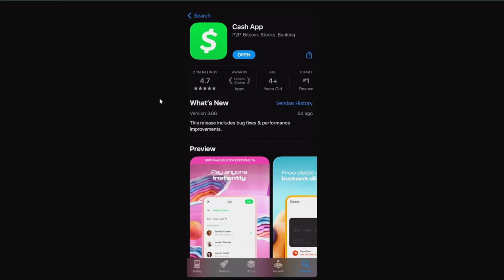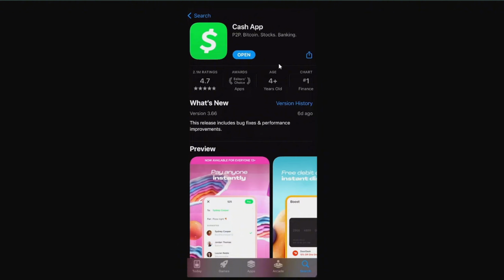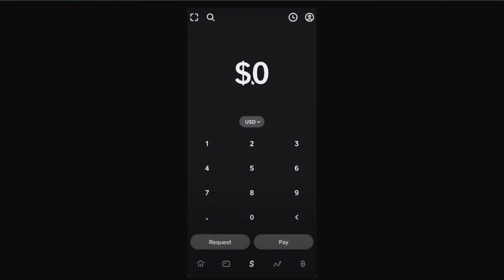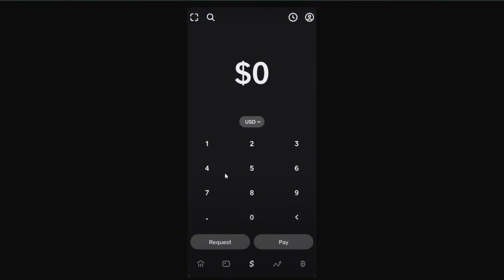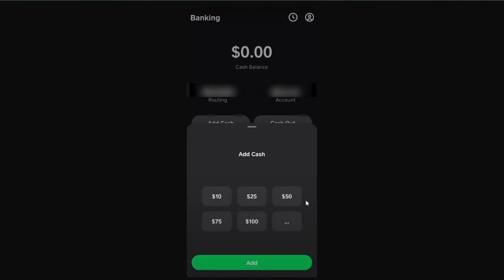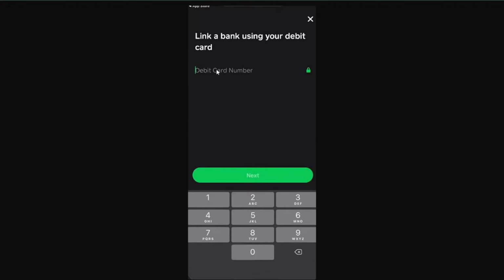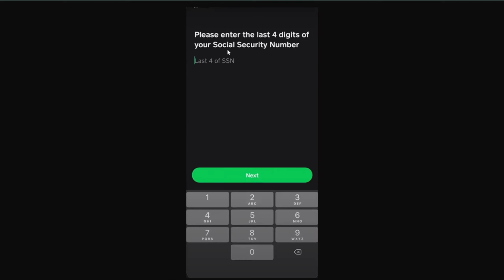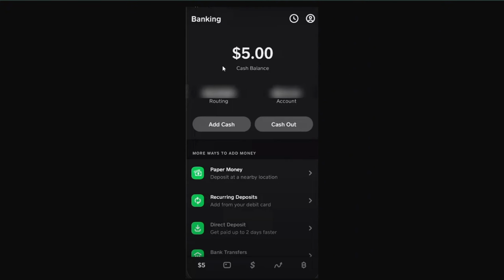How To Transfer Money To Cash App from A Debit Car - 2025 (Quick Tutorial)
How To Transfer Money To Cash App from A Debit Car
In this video, you’ll learn how to transfer money to Cash App from a debit card quickly and easily. I’ll walk you through the step-by-step process of adding your debit card, linking it to Cash App, and transferring funds instantly. Whether you’re new to Cash App or just need help moving money from your bank account to Cash App, this guide will show you everything. Perfect for anyone looking to add money to Cash App, send money, or fund their Cash App balance using a debit card.